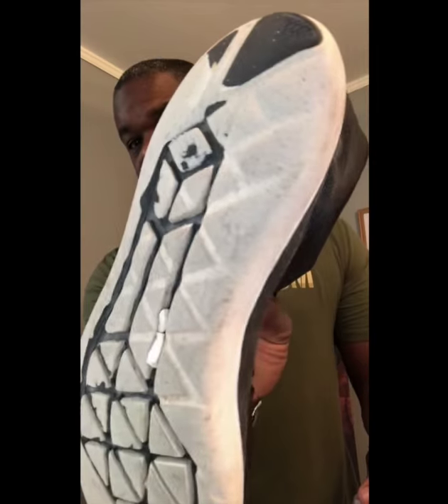When should i get new running shoes?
Some tips to help you know when you should buy some new running  shoes. Most running experts say 500 miles is when you should get new shoes. In this quick video Ed gives you some additional tips to consider.